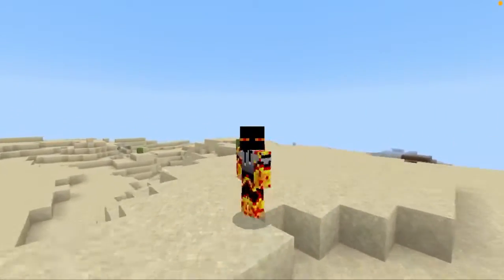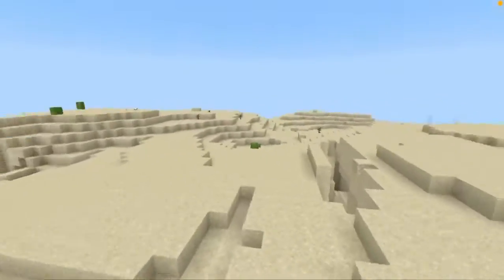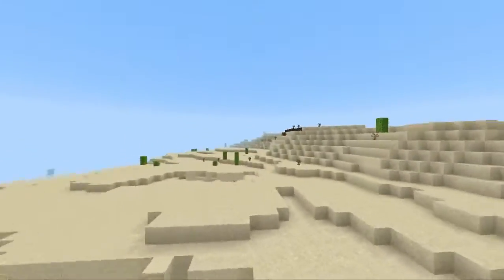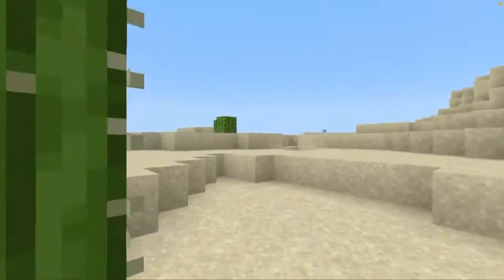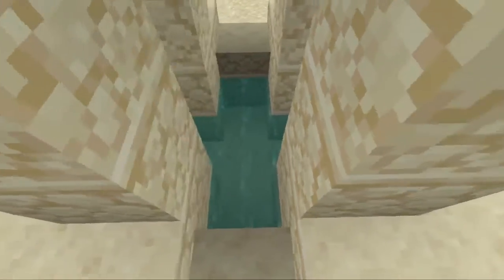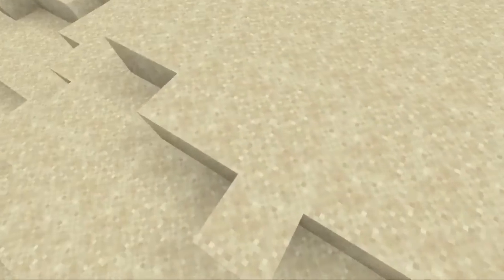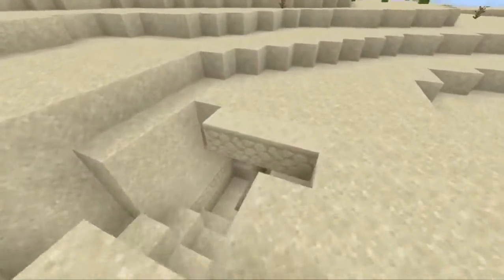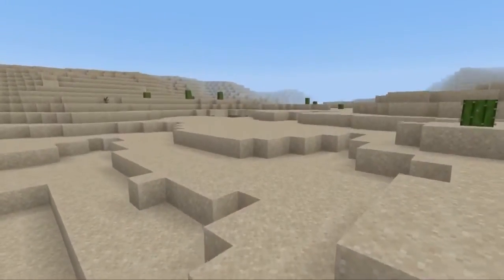The Minecraft Desert NEEDS An UPDATE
ThereA lot of biomes in Minecraft the desert is one of them that isn’t shown a lot of love So today I talk about things I would add if I were to update the Minecraft desert￼